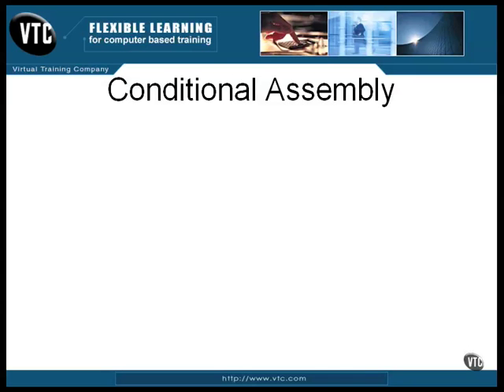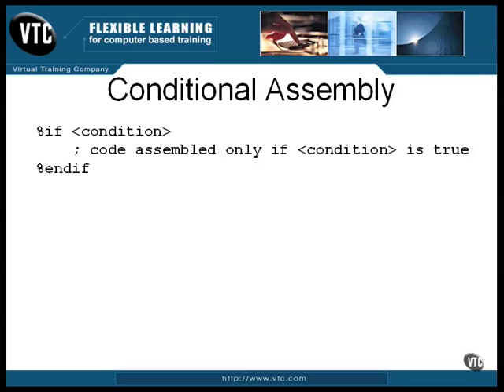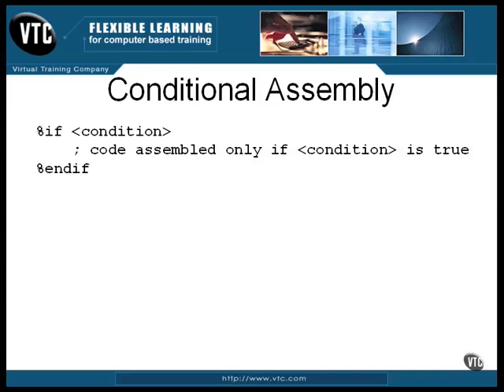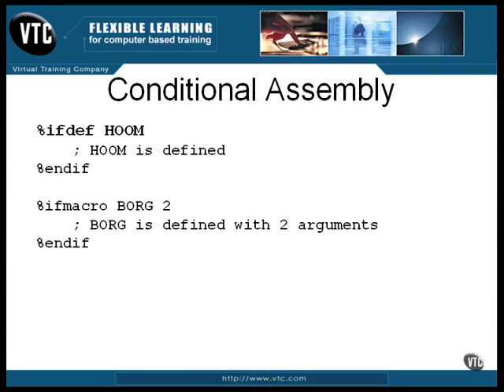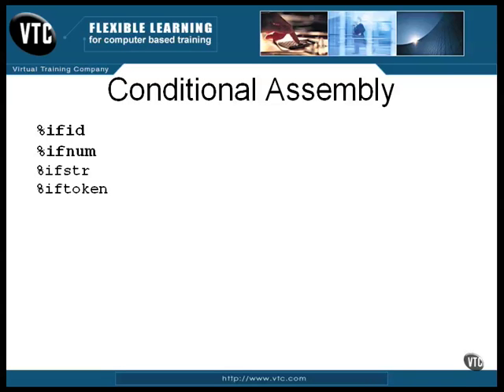06 03. Conditional Assembly